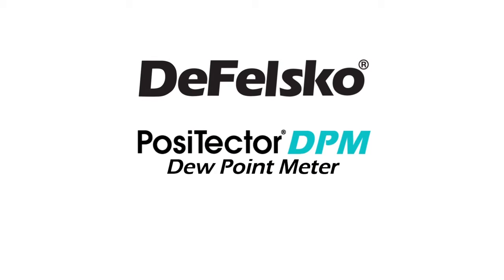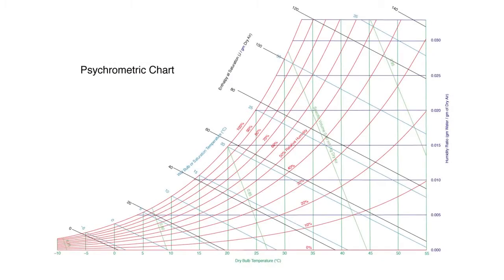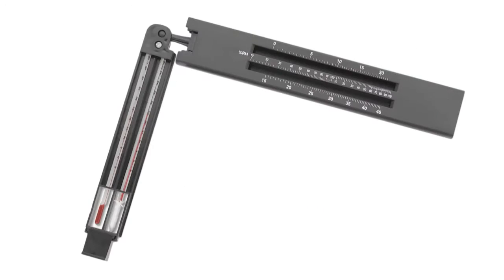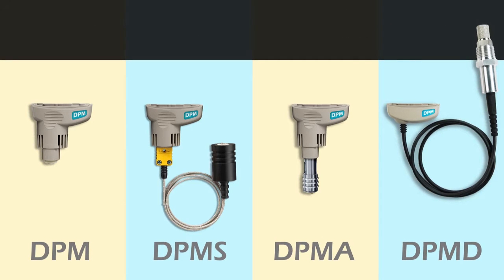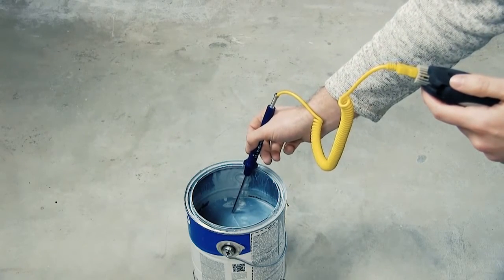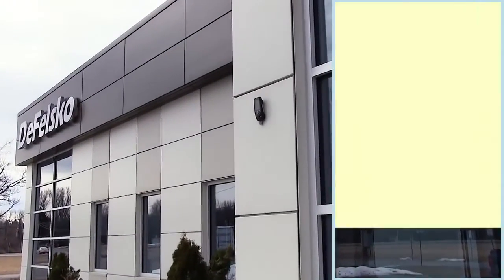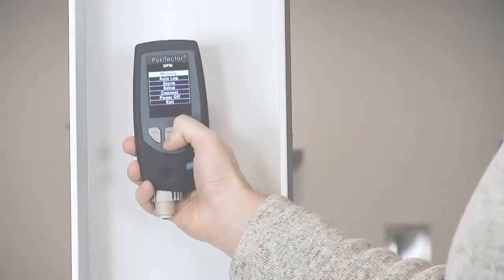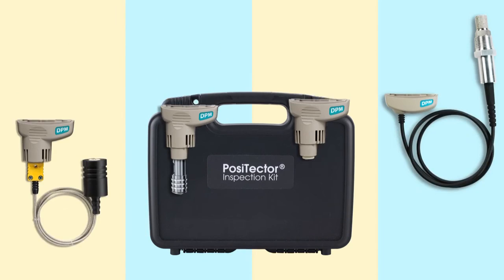PosiTector DPM Dew Point Meter